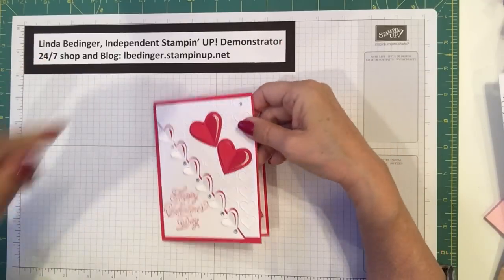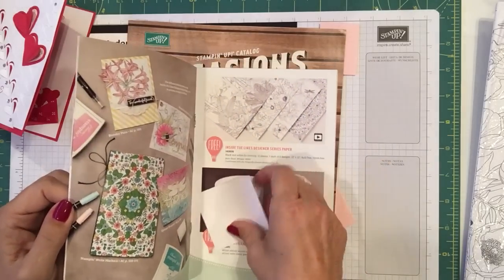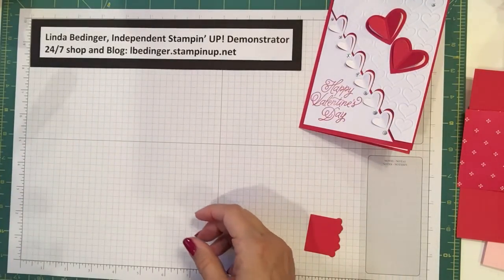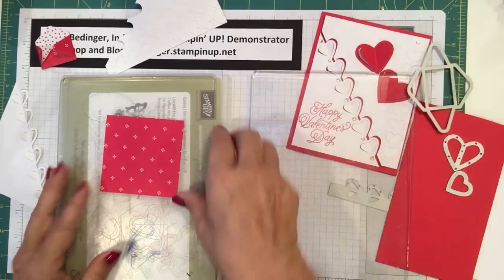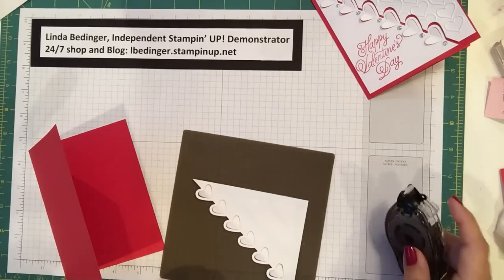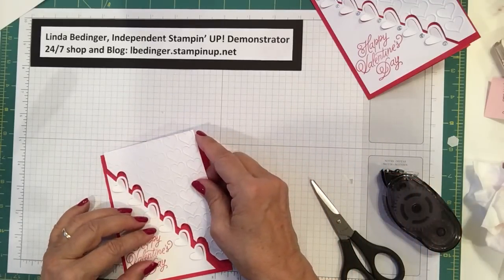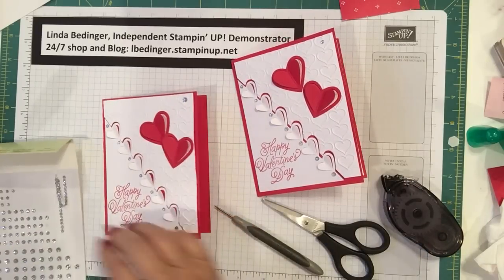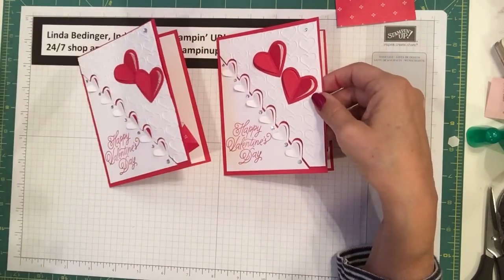Sealed with Love Valentines Card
Linda Bedinger, Stampin' UP! Demonstrator
24/7 Shop and Blog lbedinger.stampinup.net

Make a purchase this month (December, 2016) of $25 or more using the December Host Code FVDHHHFQ and get a free product gift from me. Also everyone who orders this month is entered into a drawing for the "Birds and Blooms" Thinlit dies, a $27 value in the annual catalogue.

Products & Measurements for today’s Valentines Card:

Cardstock:
- Real Red:  8 1/2 inches by 5 1/2 inches, square Scored at 4 1/4 inches
- 2 Layering piece in Whisper White, measuring, 5 1/4 inches by 4 inches, one for the inside and one for the outside front.
- A 3 inch by 3 inch piece of paper from the Sending Love Designer Series Paper Stack #142733
- piece of real red scrap for punching out the 4 hearts

Stamp Sets:
Sealed with Love #142185, from the New Occasions Catalog

Die Set:  Love Note Framelits Dies #142752

The Sealed with Love BUNDLE is #144705 When purchased this way YOU SAVE 10%!

Other:
Ink: Real Red